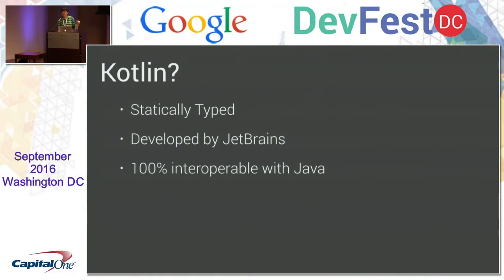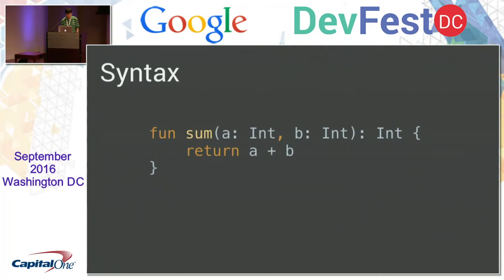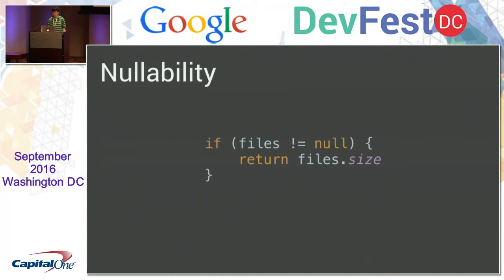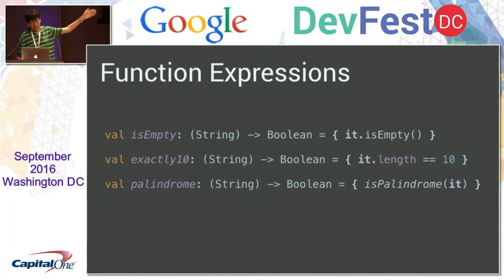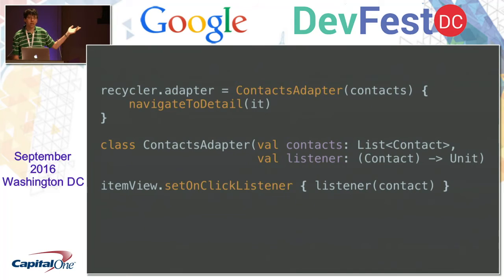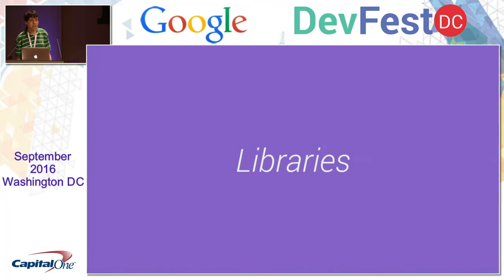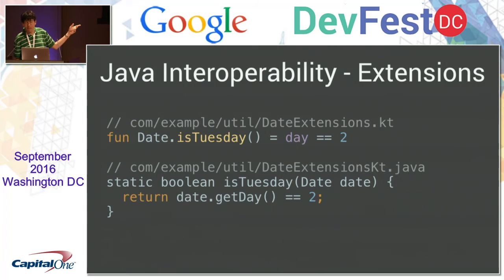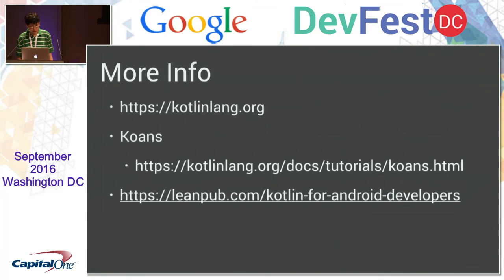Michael Evans Kotlin for Android Developers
About us:
Google Developer Group Washington, DC

for the full list of Google offerings for Developers.